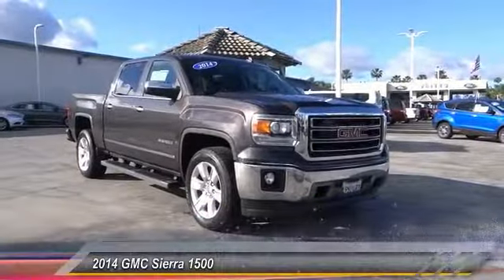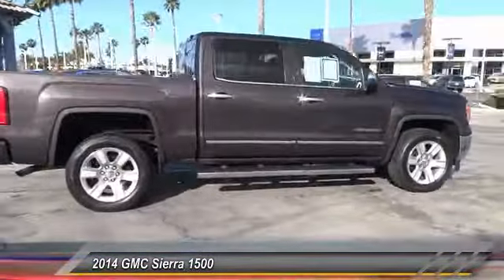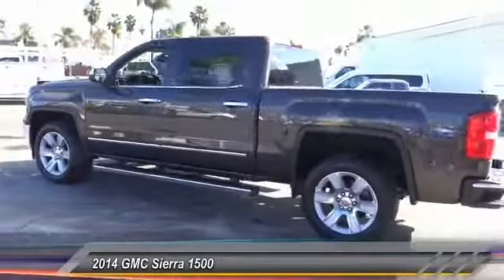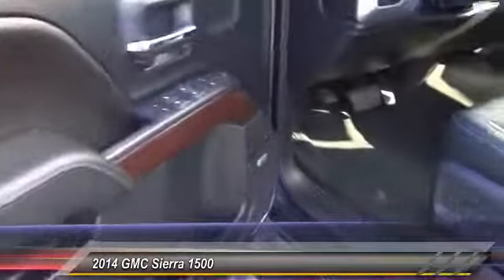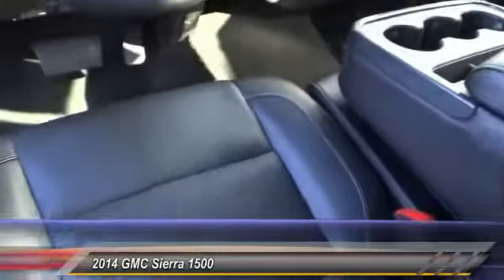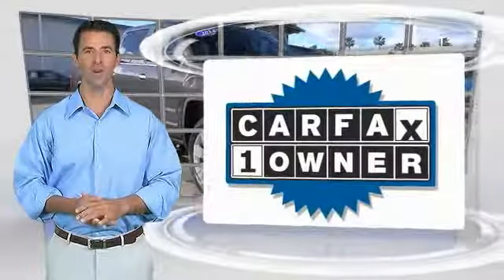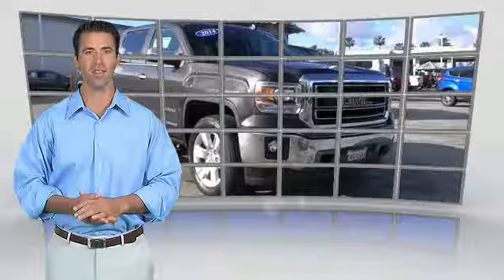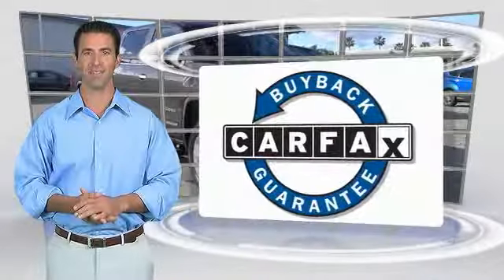2014 GMC Sierra 1500 RIVERSIDE,TEMECULA,SAN BERNARDINO,MORENO VALLEY,FONTANA 73118A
2014 GMC Sierra 1500 2WD Crew Cab 143.5 SLT

Fritts Ford
8000 Auto Drive

FRITTS FORD, PROUDLY SERVING RIVERSIDE, TEMECULA, SAN BERNARDINO, MORENO VALLEY, FONTANA, AND SURROUNDING CALIFORNIA LOCATIONS. THIS ONYX BLACK 2014 GMC SIERRA 1500 IS EQUIPPED WITH A ENGINE, 5.3L ECOTEC3 V8 WITH ACTIVE FUEL MANAGEMENT, AUTOMATIC TRANSMISSION, AND RECEIVES AN ESTIMATED 16 City/23 Hwy MPG. 2014 GMC SIERRA 1500 2WD Crew Cab 143.5 SLT CARFAX One-Owner. Iridium Metallic 2014 GMC Sierra 1500 SLT RWD 6-Speed Automatic Electronic with Overdrive EcoTec3 5.3L V8 Flex Fuel Fresh oil change, Ready to take home today!, Sierra 1500 SLT, 4D Crew Cab, EcoTec3 5.3L V8 Flex Fuel, 6-Speed Automatic Electronic with Overdrive, RWD, Jet Black/Dark Ash w/Perforated Leather Appointed Seat Trim. Recent Arrival! Awards: * 2014 KBB.com Brand Image Awards Fritts Ford, New & Used Ford Dealer Serving Riverside, Corona, San Bernardino, Moreno Valley and Fontana, Invites You to Become a Ford Savant. People wishing to upgrade to a new 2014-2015 Ford Fusion, Focus, F-150, Explorer or Escape are invited to visit our showroom and take a test drive today. When it comes to our pre-owned car inventory at Fritts Ford, we go the extra mile in making sure that each and every model that gets slated for sale undergoes a thorough inspection first. Reviews: * New, more fuel-efficient engines; improved interior; quiet highway ride. Source: Edmunds * The 2014 GMC Sierra 1500 is all new for 2014. It possesses chiseled features and distinct lines that not only make it look imposing, but increase how aerodynamic it is as well. In front, between the projector beam headlights, there is an incredibly striking and enormous chrome grille. While driving, it takes in a large portion of the air for cooling the engine, and lets the remainder glide across the truck. It is complimented by a bumper made of sculpted steel, a strong angled hood, and bulging fender flares. The changes made to the truck body, and the resulting improvements in air flow, add up to a quieter cabin for you and your passengers. Plus, its new hydraulic body mounts help mitigate vibrations to give you a smoother and more comfortable ride. Open the doors and the Sierra's interior welcomes you into a calming and comfortable retreat from the busy outside world. The seats utilize a new design f Stock #: 73118A | VIN: 3GTP1VEC8EG549749 | 2014 GMC Sierra 1500 2WD Crew Cab 143.5 SLT Fritts Ford